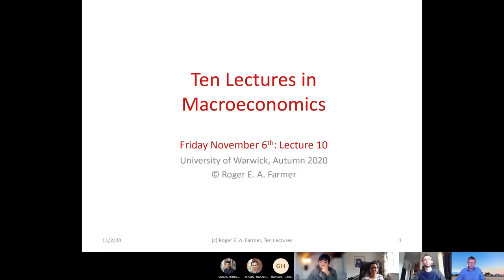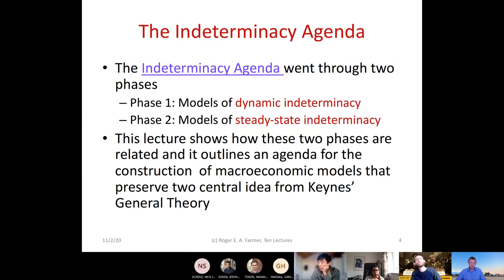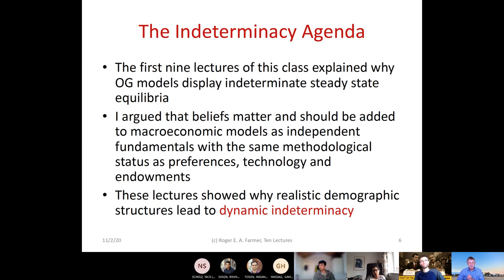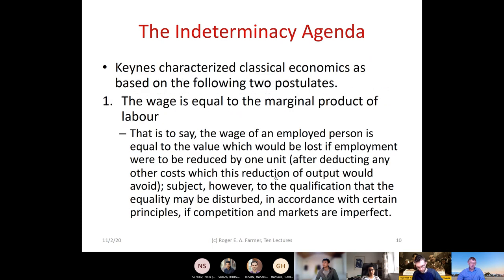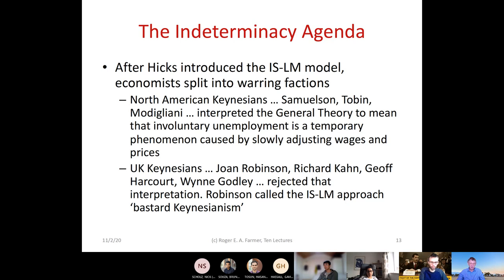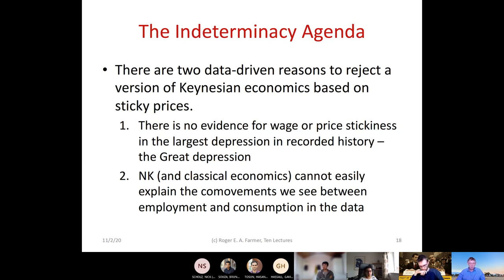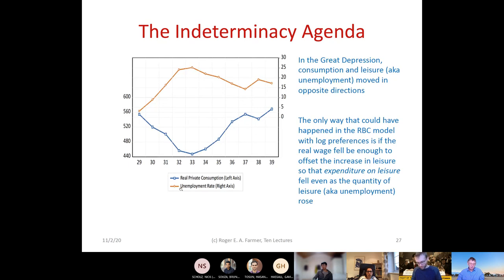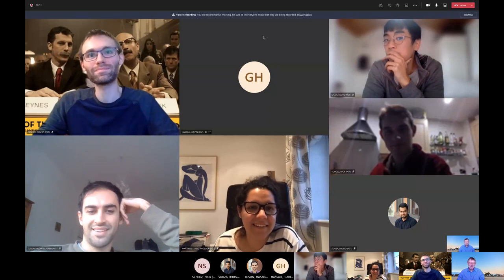Roger Farmer explains what's wrong with modern macroeconomics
Join Professor Roger Farmer in this first part of a two part lecture in which he takes you on a journey through the evolution of his ideas. In Part 1 Professor Farmer explains what's wrong with New Keynesian economics and why it cannot explain the facts. In Part 2, he provides an alternative paradigm -- Keynesian Search Theory -- that can explain these facts and that offers a rich research agenda for graduate students to build upon. This second part of the lecture is also available on YouTube.

These two parts represent the concluding lecture in a ten part series delivered to advanced graduate students at the University of Warwick in the Autumn of 2020. The other lectures are available on Professor Farmer's website at rogerfarmer.com. You can follow him on twitter @farmerf

Roger E. A. Farmer is a Professor of Economics at the University of Warwick and a Distinguished Emeritus Professor at the University of California Los Angeles.